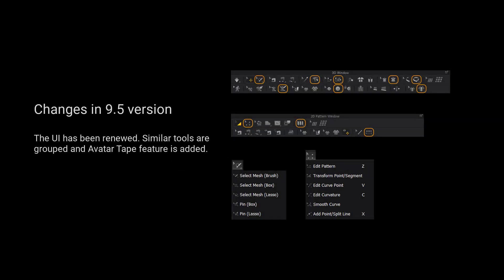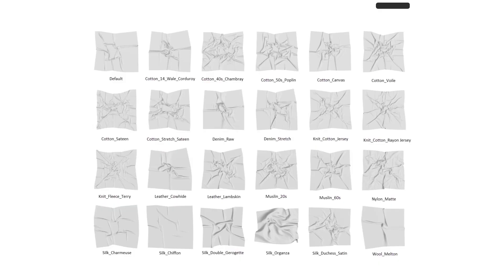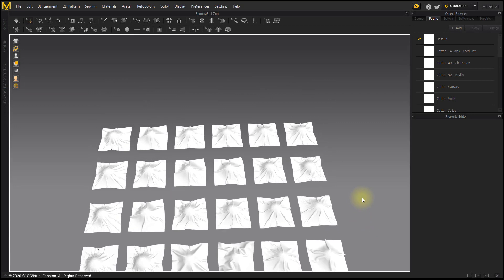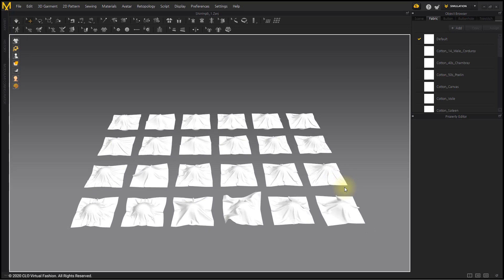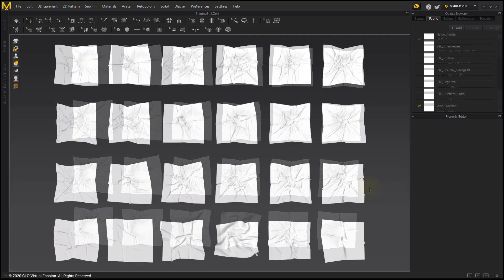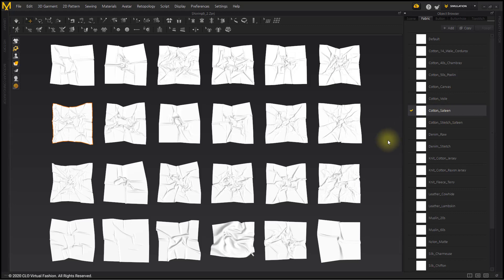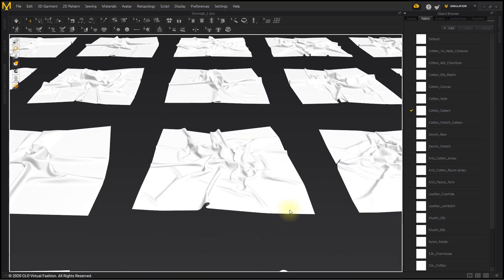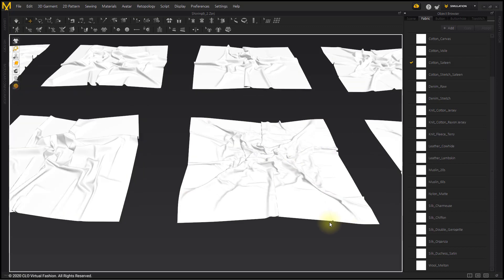Marvelous Designer 9.5: Crease Principles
This tutorial uses Marvelous Designer Version 9.5 and may have different interface and tools than you have in your version. Marvelous Designer Crease Principle

In this video, we will learn the shape of Crease according to Fabric.
When fabrics are stretched or overlapped with each other, various creases are displayed for each type.
Following the Shirring principle, refer to the crease made for each fabric and apply it to the clothes to be made in the future.

* CPU: 4-core Intel Core i5 or 6-core Intel Core i7
* RAM : 16GB
* Display: 2560x1440 @60Hz

More tutorials on our help center!